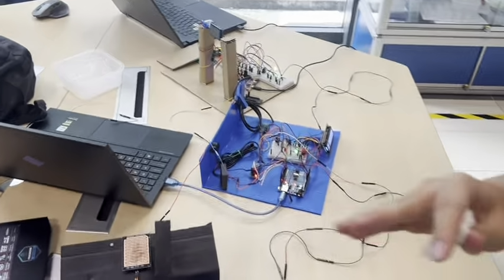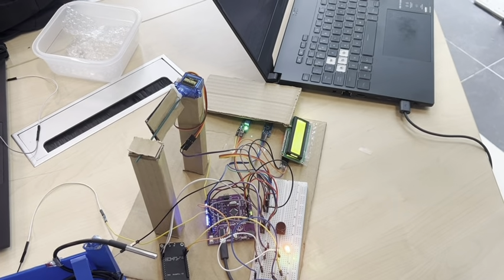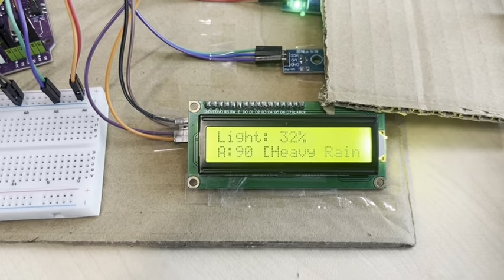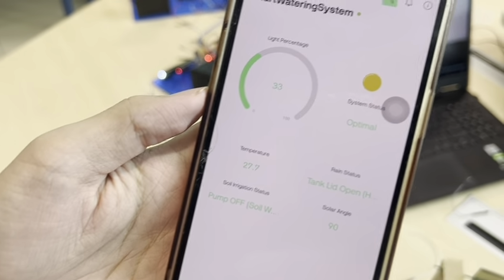Group 9 Presentation